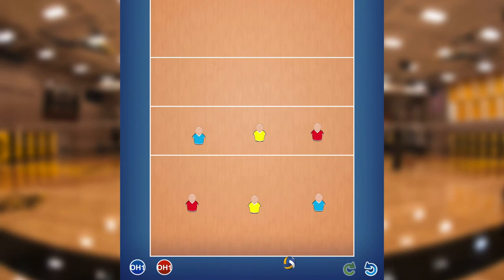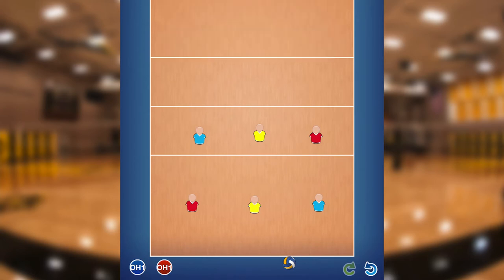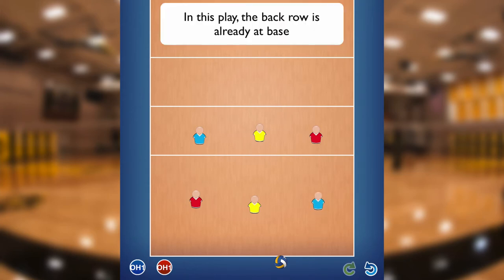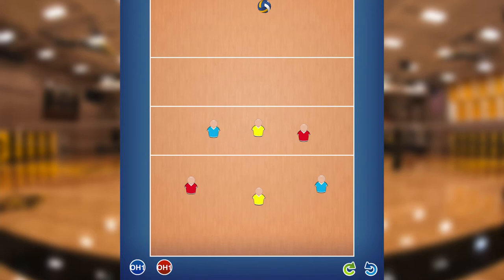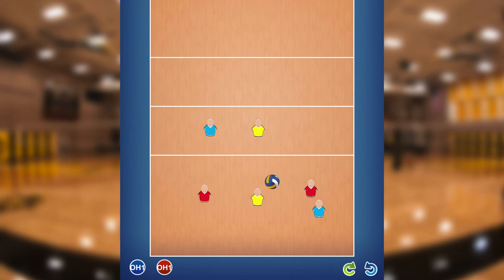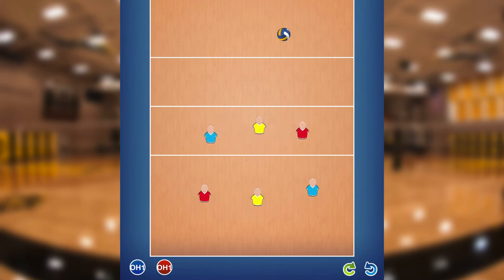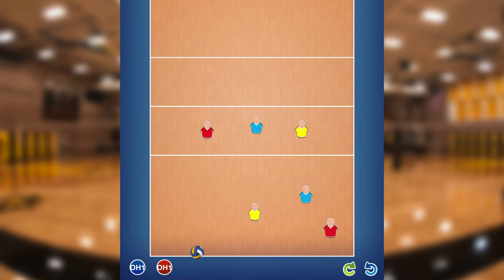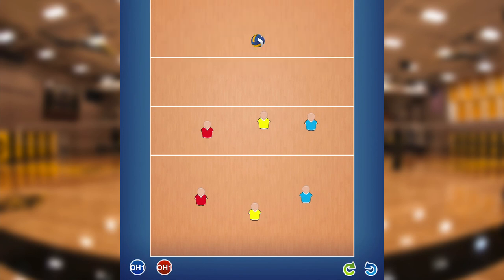Volleyball Defense - More about Base Positions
In our first video on Base defense, we showed base defending positions for a team that stays in rotation and does not specialize. This video covers some basic information about switching when your team moves players to other positions for better defense and preparing for offense.